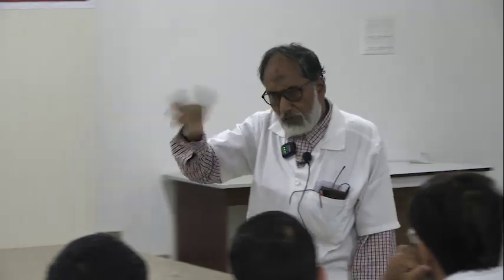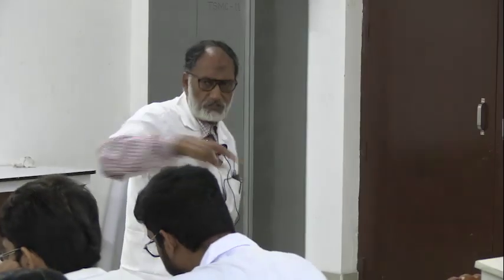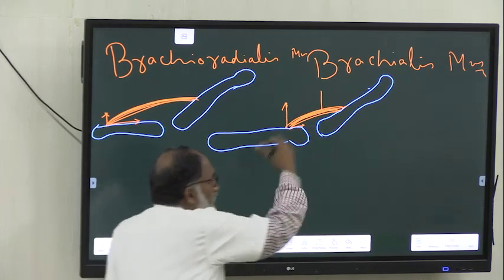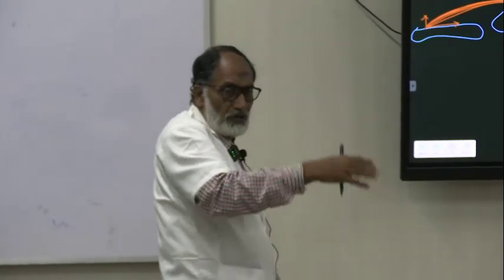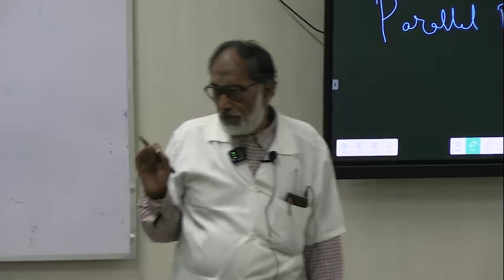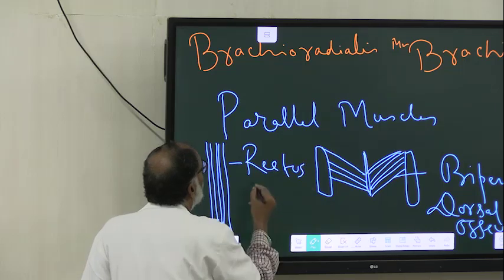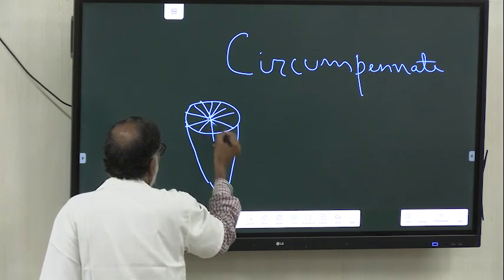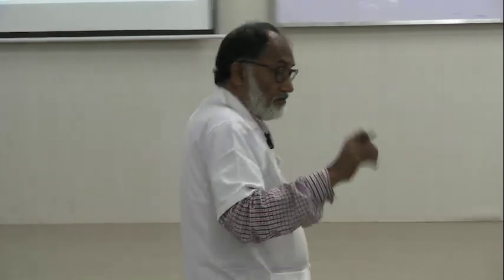Lecture On Master Human Anatomy with This Comprehensive Class by Dr. Aktharuzaman I MBBS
Dissection can be a daunting task for medical students. But fear not! In this detailed anatomy class, Dr. Aktharuzaman breaks down complex anatomical structures into easy-to-understand concepts. This video is perfect for medical students, nurses, and anyone interested in learning more about the human body.

In this video, you will learn about:

The major organ systems of the human body
The function of each organ system
The relationships between different organs
By the end of this video, you will have a strong foundation in human anatomy.